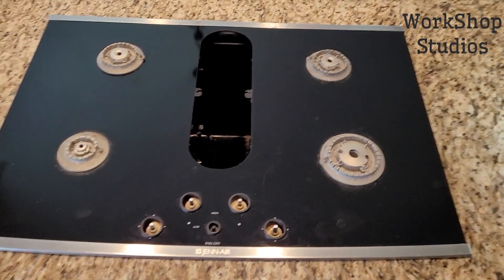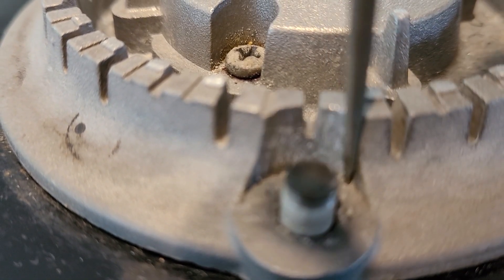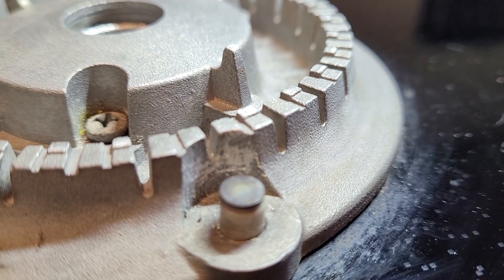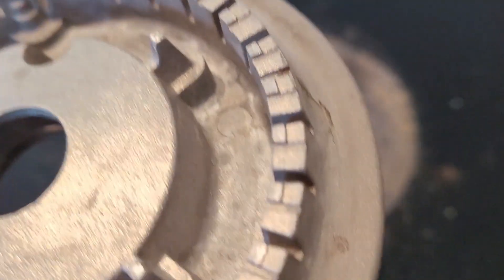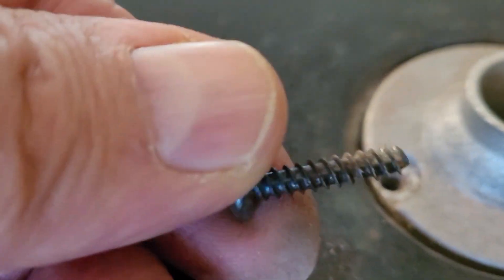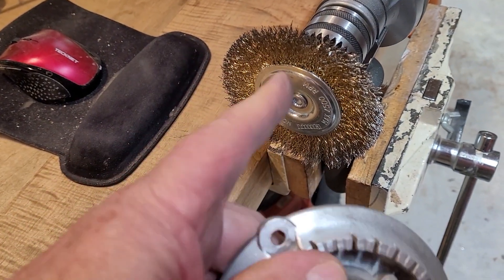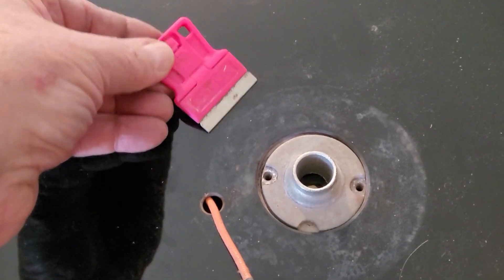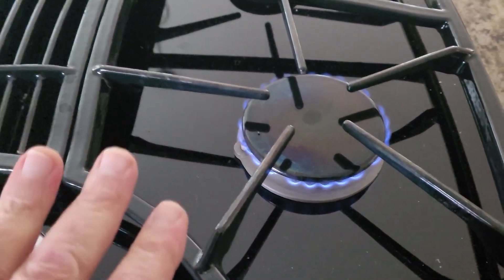Jenn Air cook top burners not lighting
Our Jenn Air cook top burners weren't lighting.  Let's see if we can fix them!

Model Jenn Air cooktop model jgd8430ads

replacement ignitor from Amazon